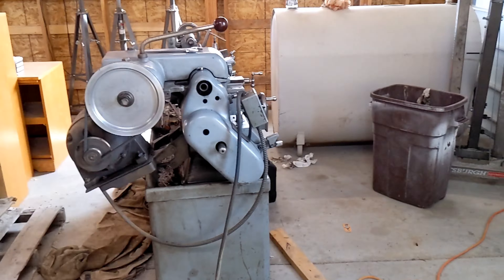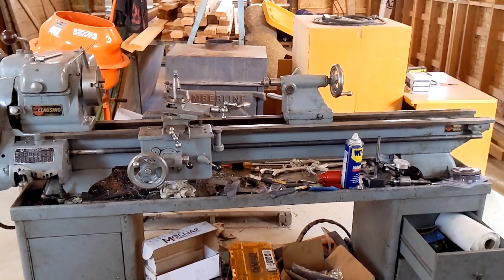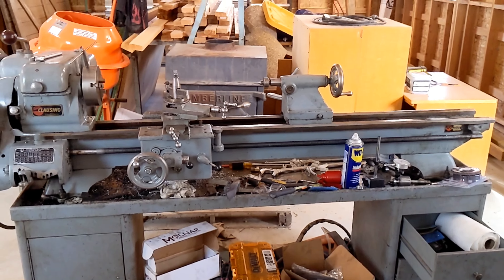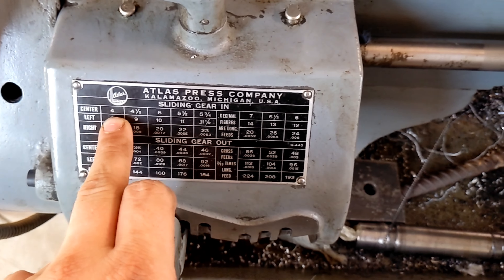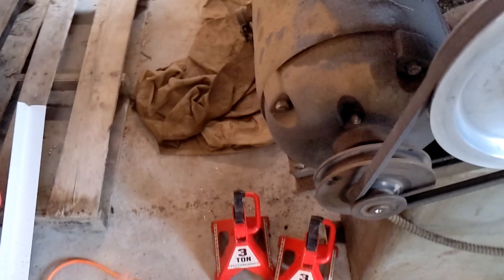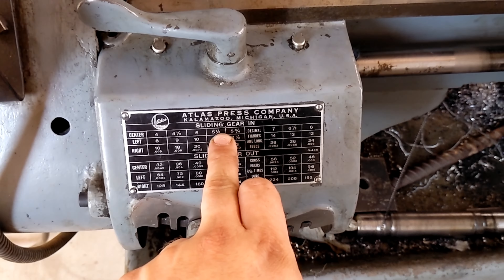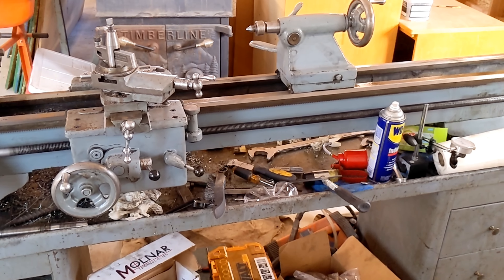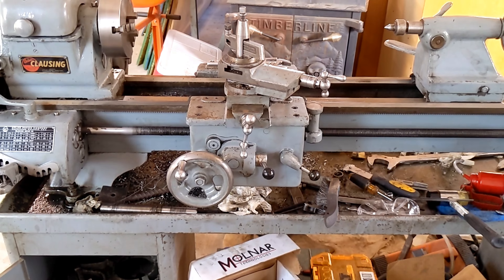My new-old toy - Clausing 4805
Sorry it's been so long! A lot has happened since my last video, and it's been even longer since I've done a full length. Anyways, here we are!

Come hang out and BS with me on Discord!